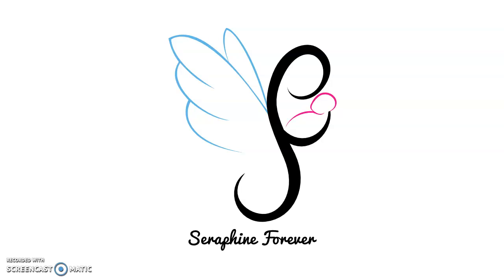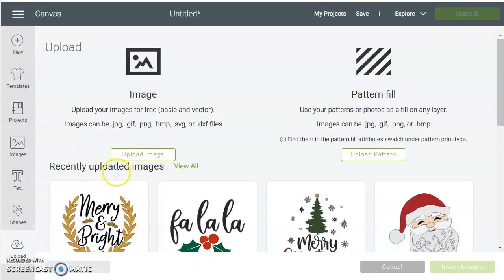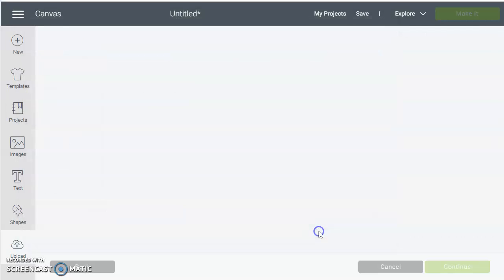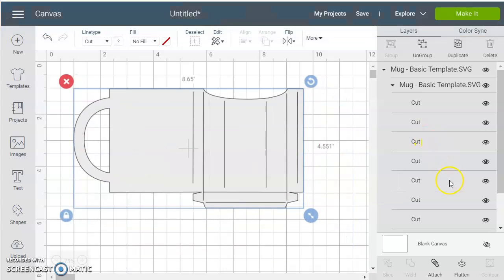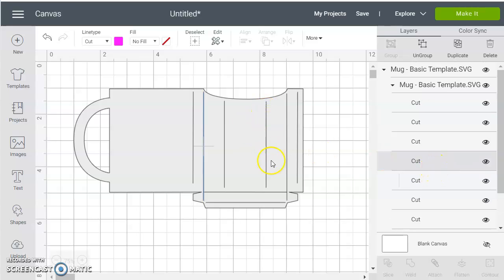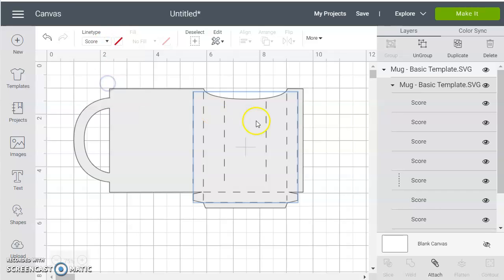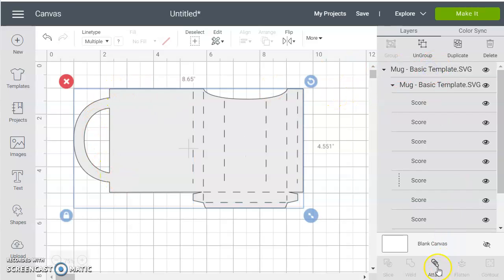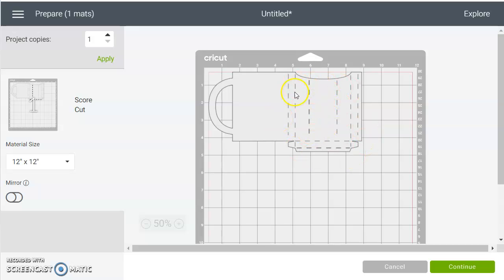Using SVG's with Score Lines in Cricut Design Space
This video covers how to insert an SVG into Cricut Design Space, convert cut lines to score lines and attach to the image.

3D Mug SVG available from Etsy